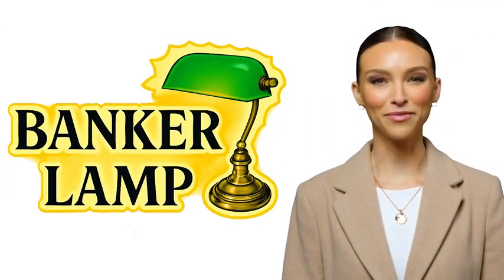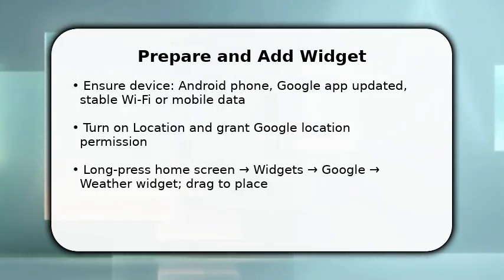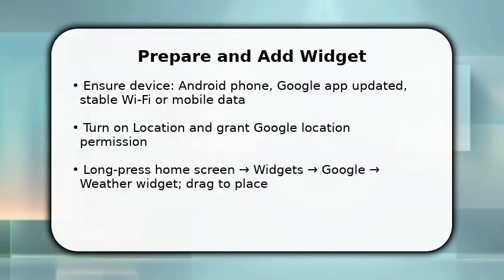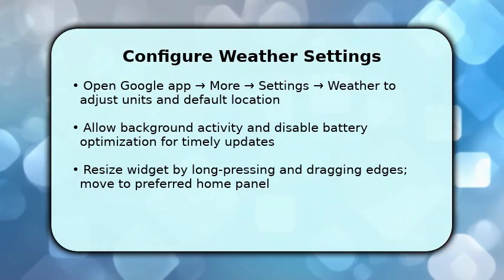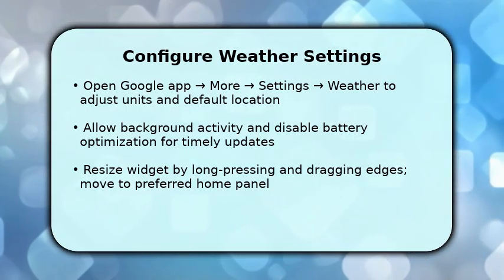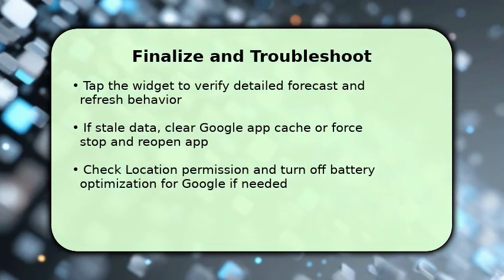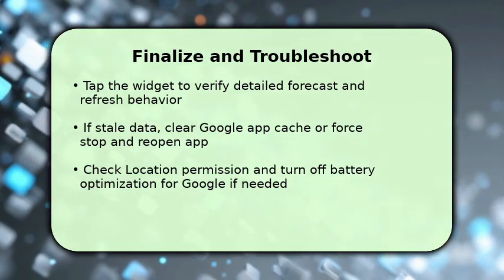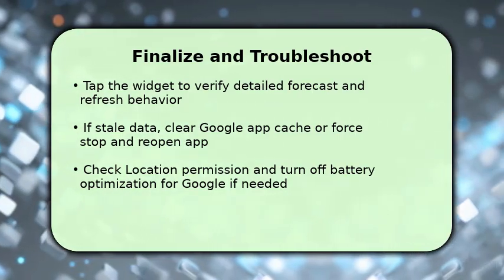How to Get Google Weather Widget - Easy Guide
Discover the simple steps to add a Google Weather widget directly on your desktop or mobile device. This quick guide will walk you through installation, customization options for displaying weather information at a glance.